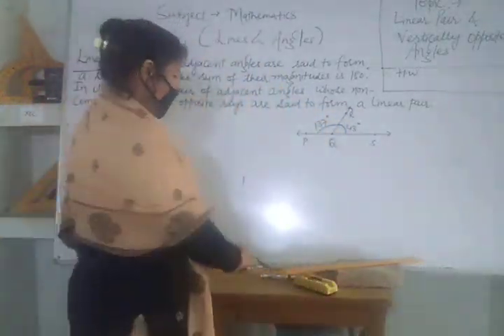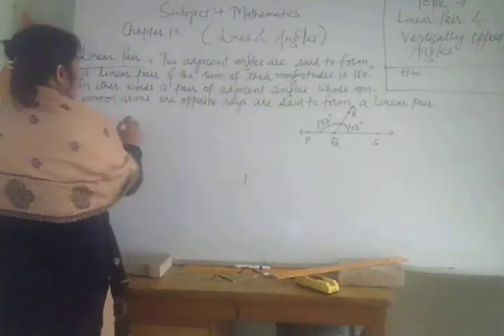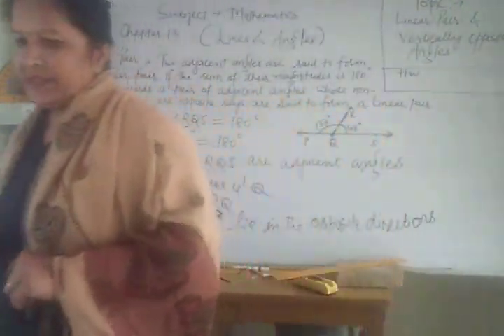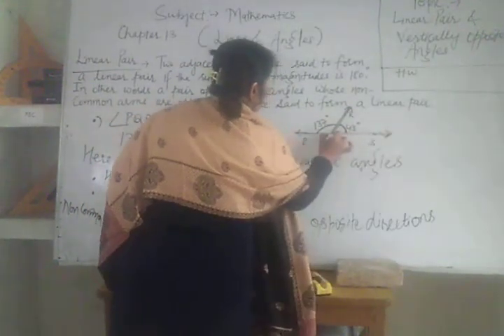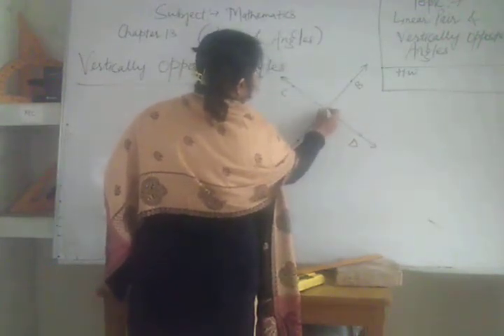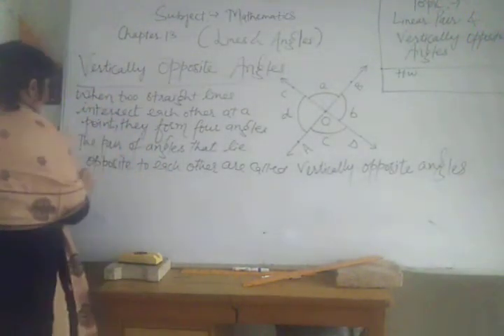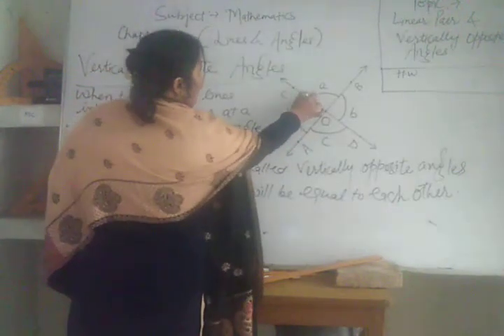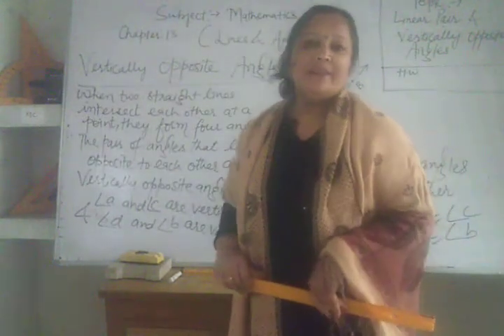CLASS 7 MATHS,Chapter 5,Lines &Angles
Linear Pair & Vertically Opposite Angles